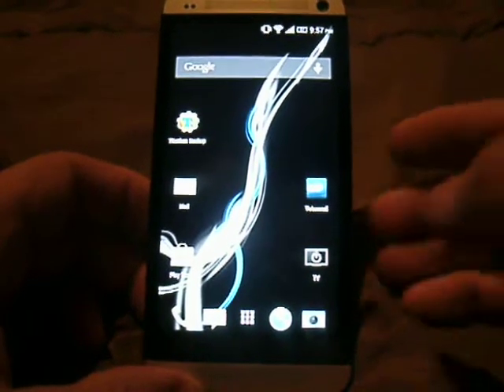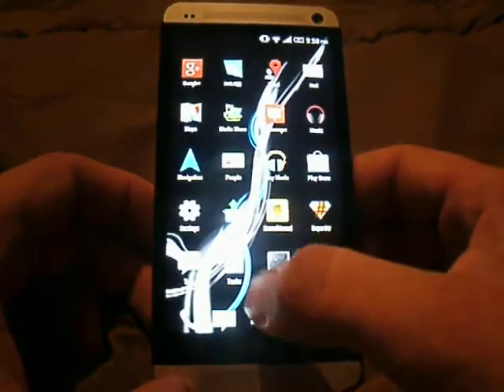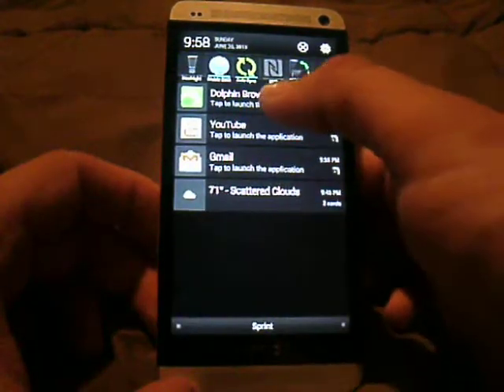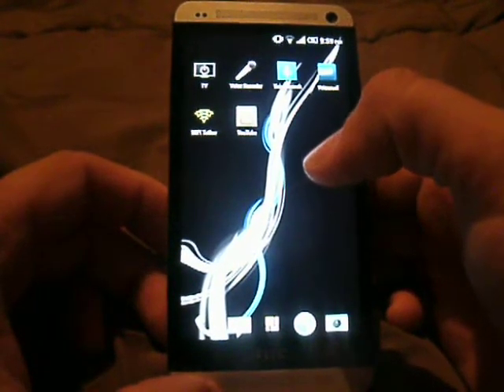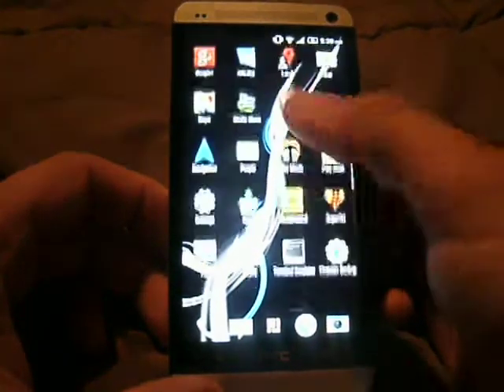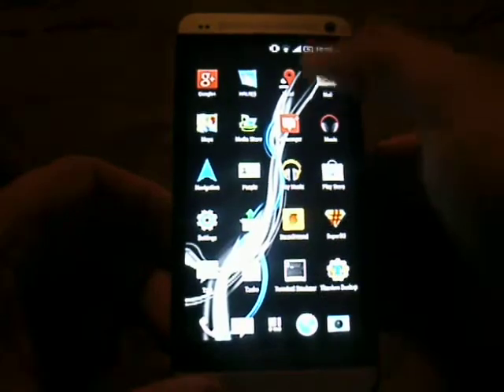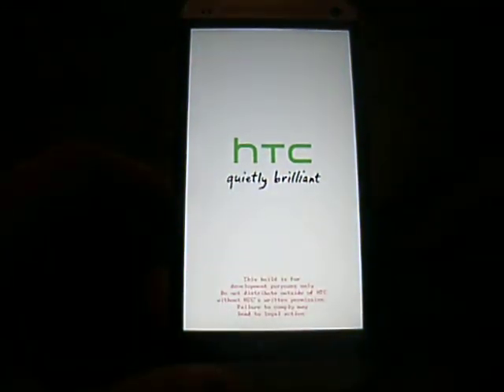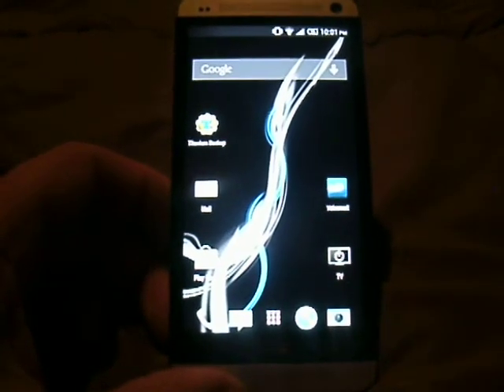CleanROM SPR 2.0 CLEAN